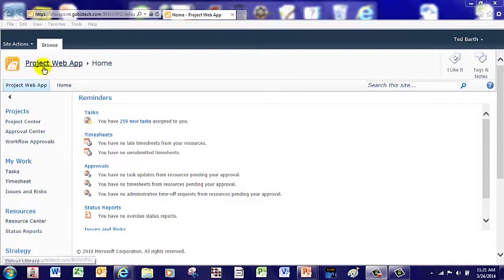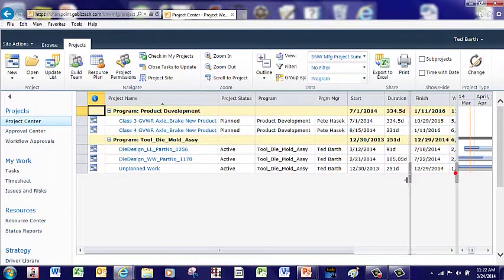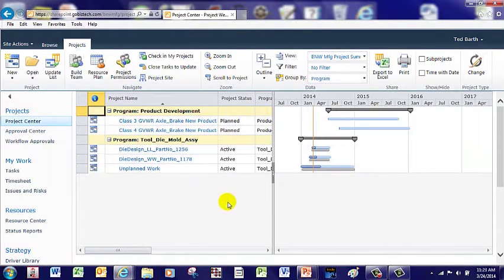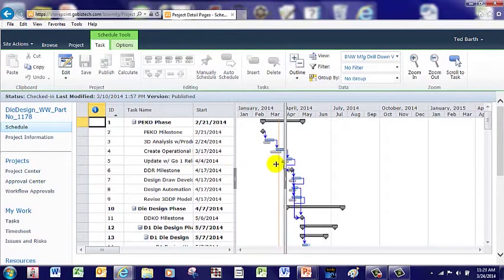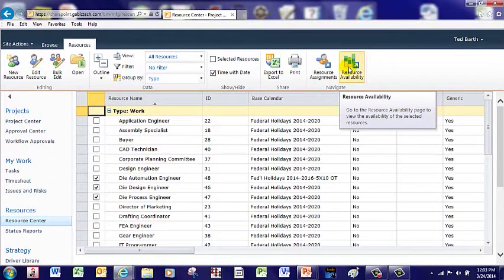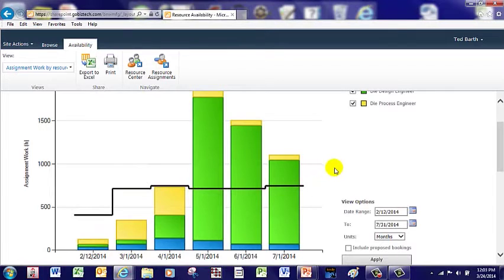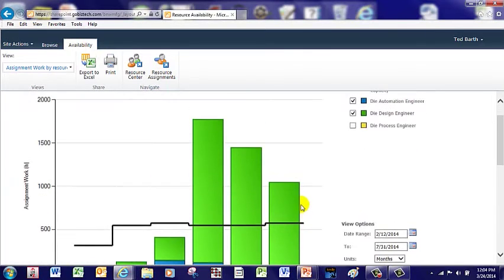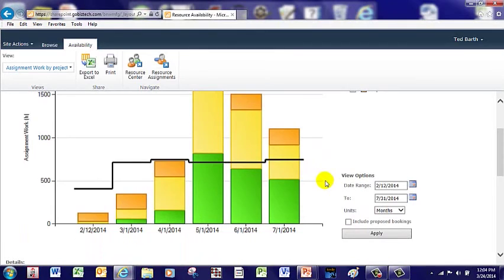Project Web App Demo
Demonstration of MS Project Server using Project Web App